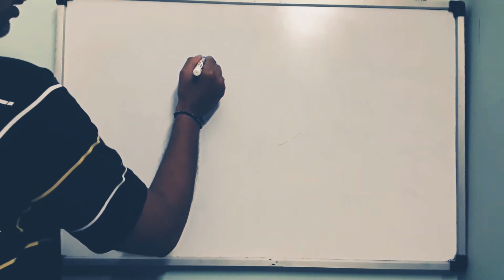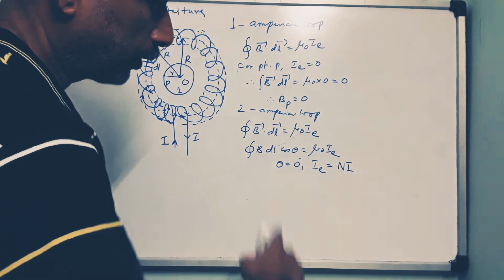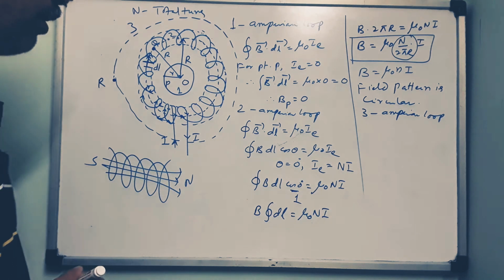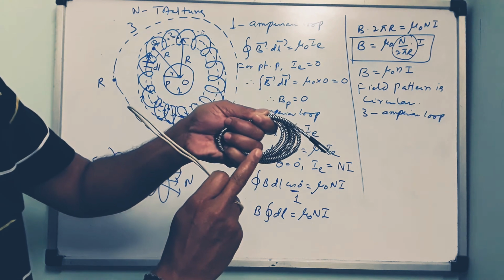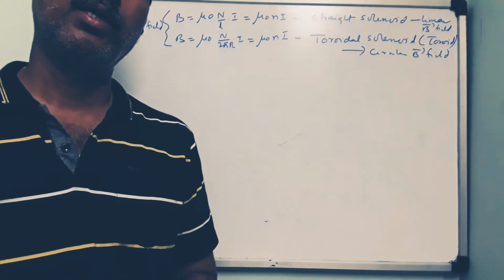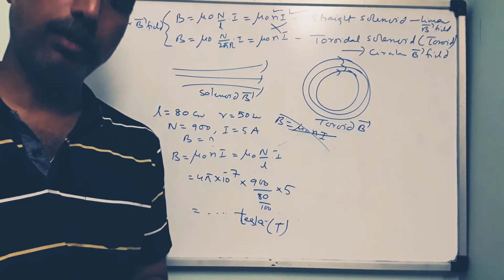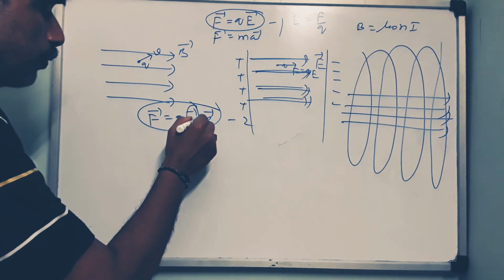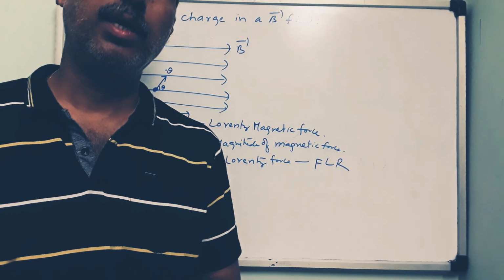5th video lesson of Magnetic Effect of Current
Field due to a toroid